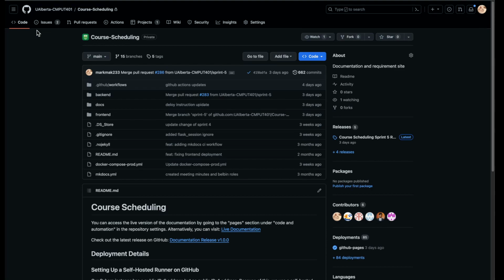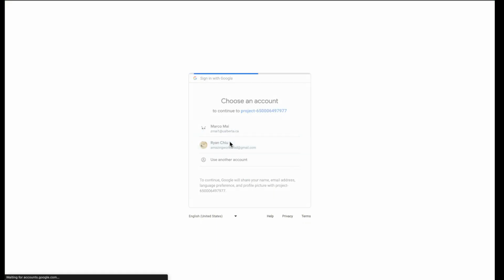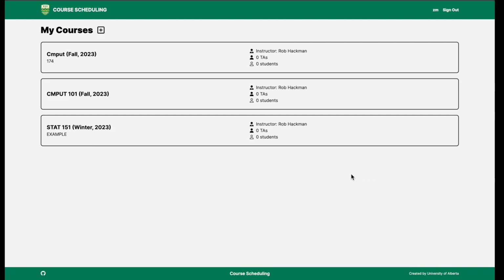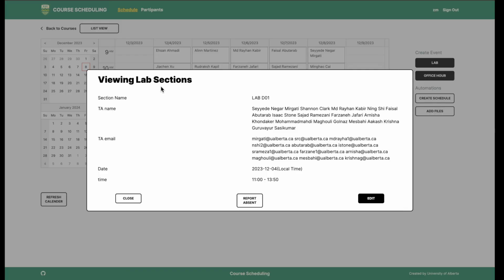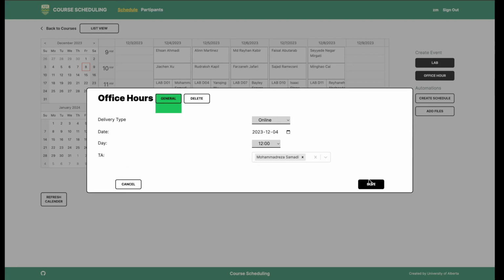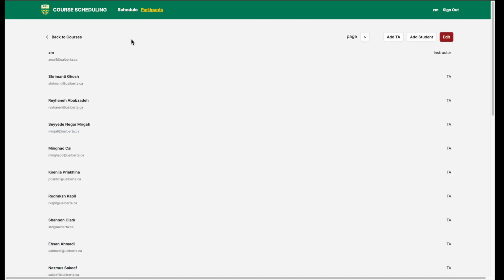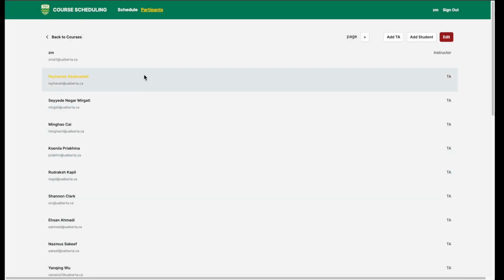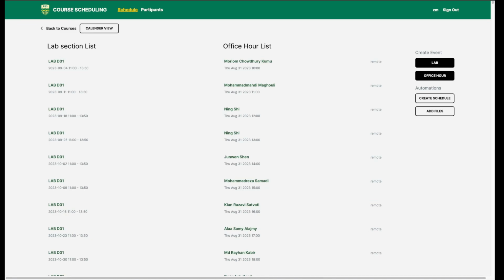TA Course Scheduling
Creating Editable TA Schedules

Team: Ahnaf Ahmed, Benjamin Chang, Ethan Huynh, Zhirong Mai, Olumide Oluwatobi Okubanjo, Chen Yang
TA: Yazeed Mahmoud

A web app, tailored to transform the process of organizing and managing Teaching Assistant (TA) course schedules. This tool simplifies the time-consuming tasks involved in TA coordination. It efficiently assigns TAs to office hours and labs, crafts their schedules considering their time constraints, and effortlessly facilitates swapping of TA assignments between labs and office hour sessions. Designed with your needs in mind, it's the perfect solution for streamlining TA schedule management.